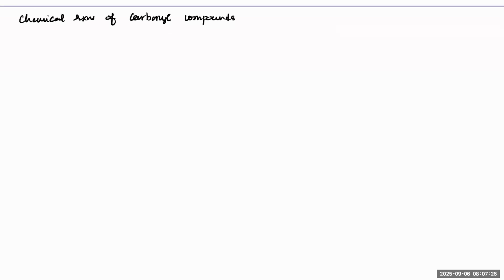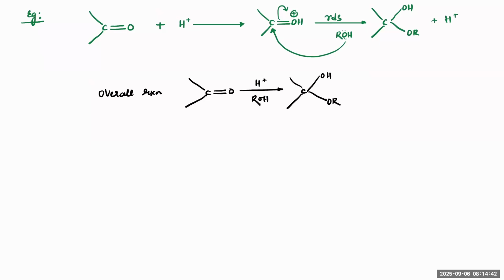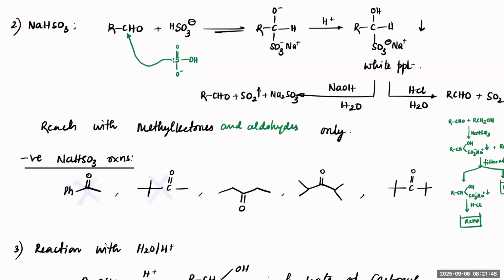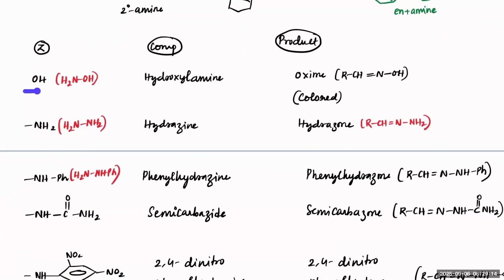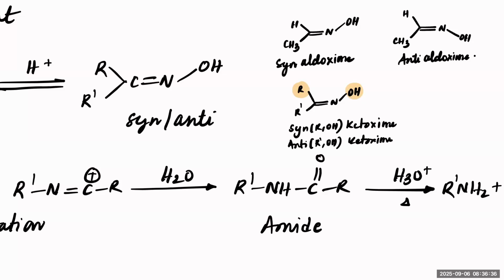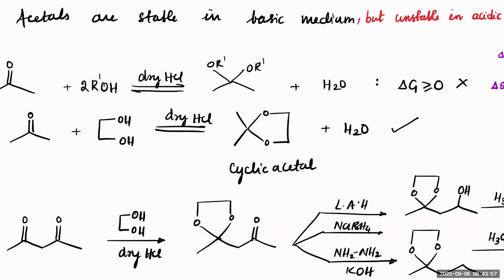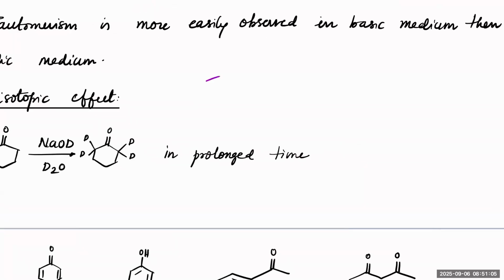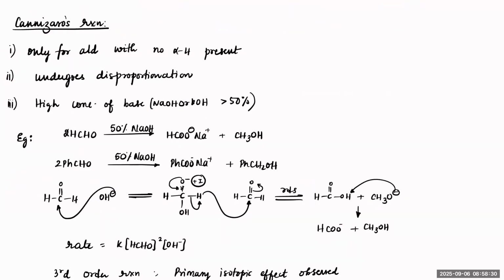Aldehydes & Ketones Lec 2 (Chemical rxns)